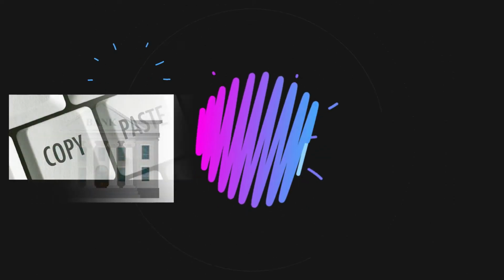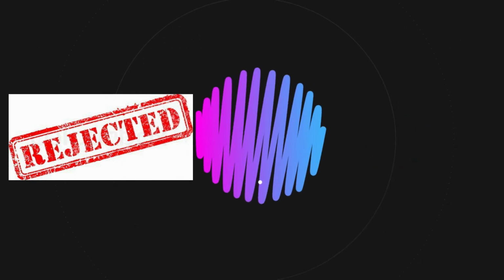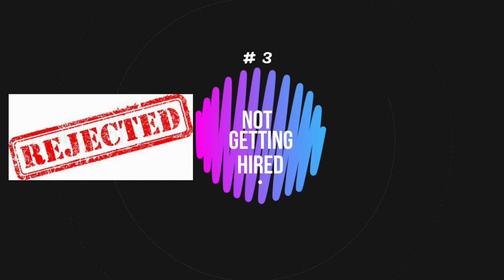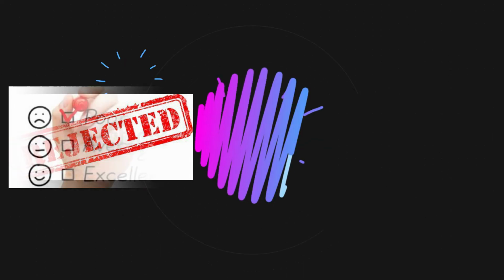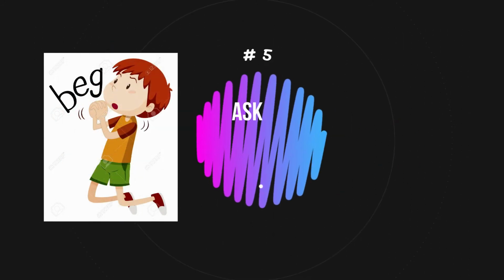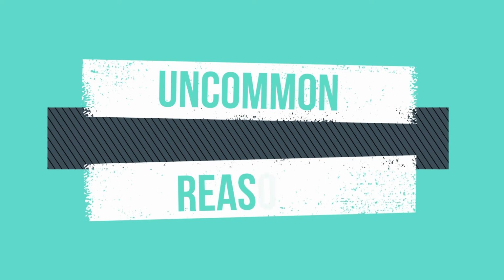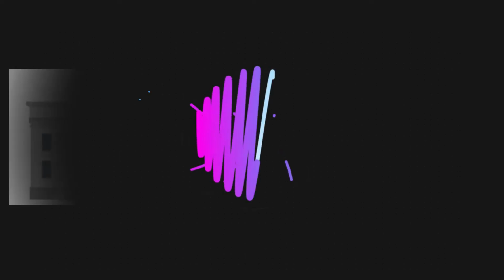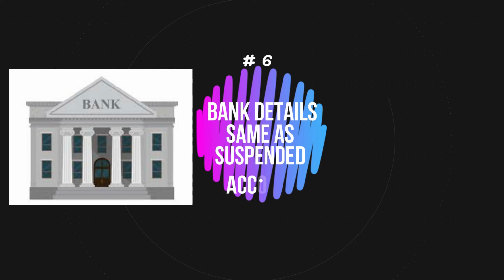8 New Upwork Account Suspension Reasons ❌ 2020 | Why is my Upwork Suspended | 💡Upwork Recovery Tips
In this video, I share 8 New Upwork Account Suspension Reasons ❌ 2020 | Why is my Upwork Suspended | 💡Upwork Recovery Tips

This video will help you start/continue your freelancing career on freelancer upwork.com
This is video # 6 of upwork series, I have made more videos on Upwork such as how to start working on upwork and setup account, how to start freelancing, how to earn at home, how to earn sitting at home, how to edit profile, how to get your first job, how to setup a convincing profile, how to complete your profile 100% without a certification, how to write upwork proposal and more.

⌚TIMESTAMPS
0:00 Intro
0:19 Upwork Account Suspension Reason 1
0:29 Upwork Account Suspension Reason 2
0:40 Upwork Account Suspension Reason 3
0:53 Upwork Account Suspension Reason 4
1:08 Upwork Account Suspension Reason 5
1:18 Upwork Account Suspension Reason 6
1:36 Upwork Account Suspension Reason 7
1:40 Upwork Account Suspension Reason 8
2:00 How to recover suspended Upwork Account